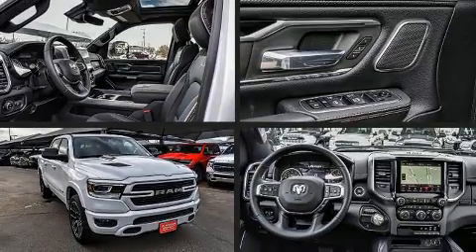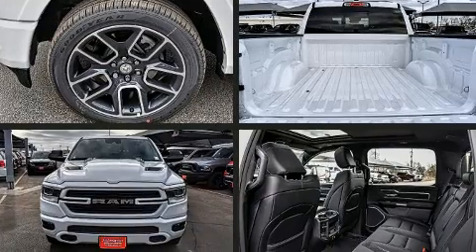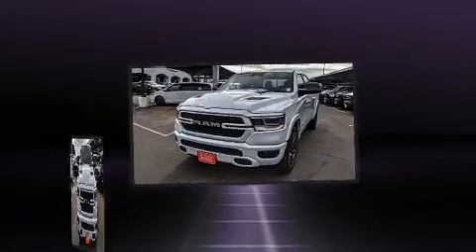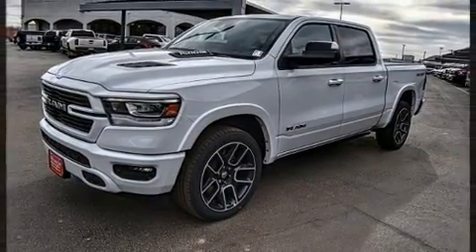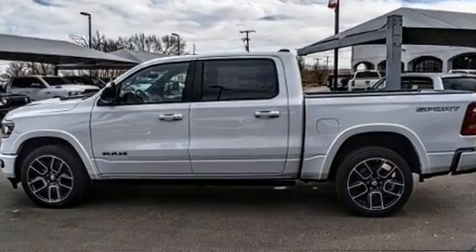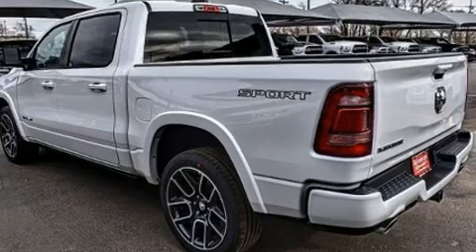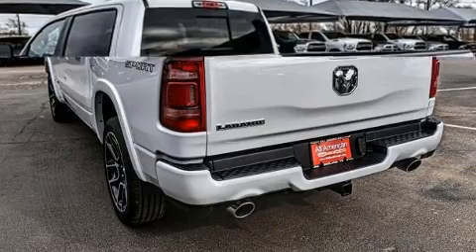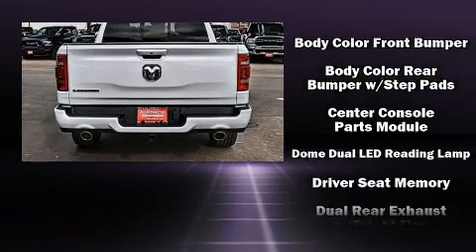2021 Ram 1500 LARAMIE CREW CAB 4X2 5'7 BOX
All American Chrysler Dodge Jeep Ram of Midland

Sensibility and practicality define the 2021 Ram 1500 This 4 door, 5 passenger truck stands out among competitors in its class! Under the hood you'll find an 8 cylinder engine with more than 350 horsepower, and for added security, dynamic Stability Control supplements the drivetrain. It's equipped with tons of terrific amenities, but it won't break your budget. Like leather upholstery, heated and ventilated seats, heated steering wheel, power moon roof, power door mirrors, lane departure warning, adjustable pedals, and voice activated navigation. Safety equipment has been integrated throughout, including: dual front impact airbags with occupant sensing airbag, front side impact airbags, traction control, brake assist, a panic alarm, and 4 wheel disc brakes with ABS. You'll never lose visibility with rain sensing wipers, which activate automatically when the drops start to fall. We have the vehicle you've been searching for at a price you can afford. Please don't hesitate to give us a call.